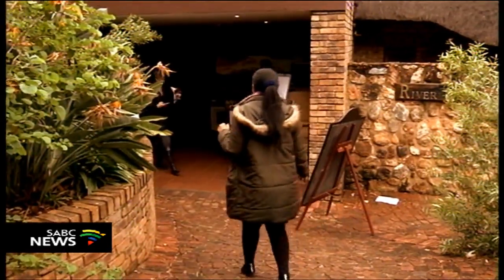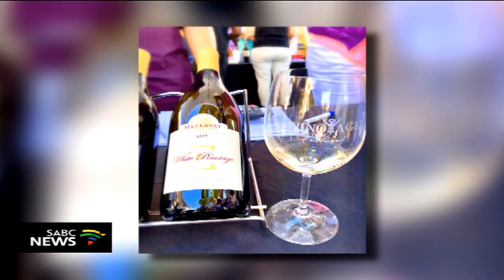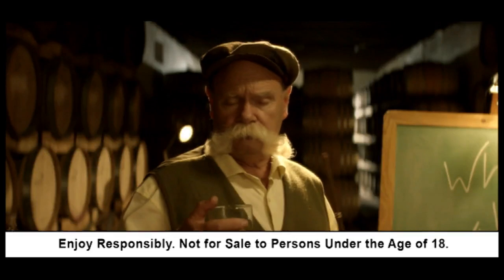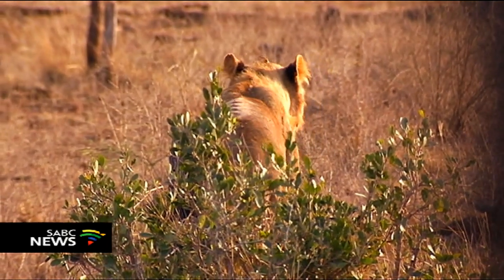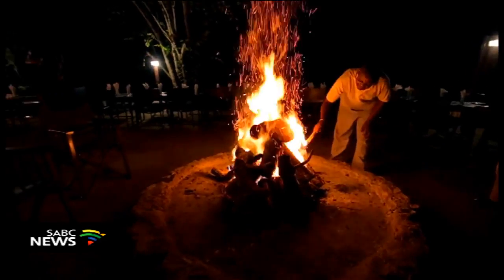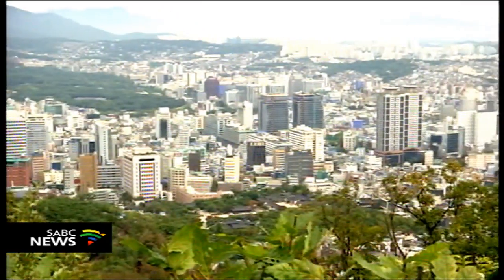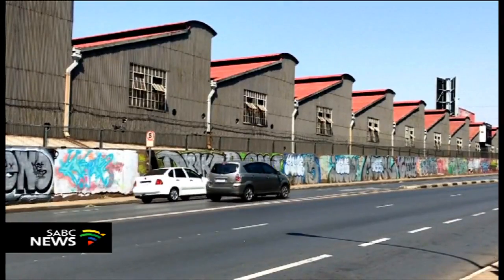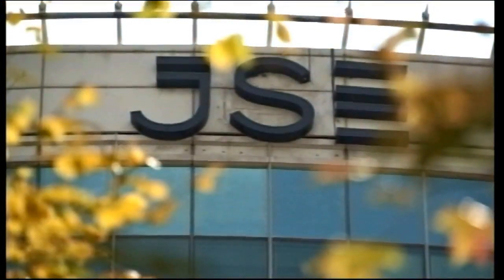Trendz Travel, 27 October 2018